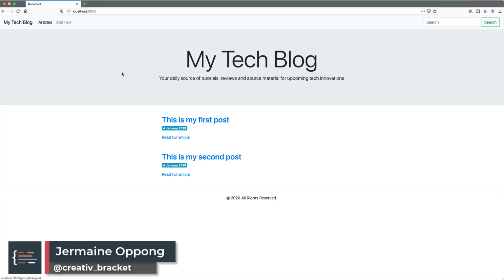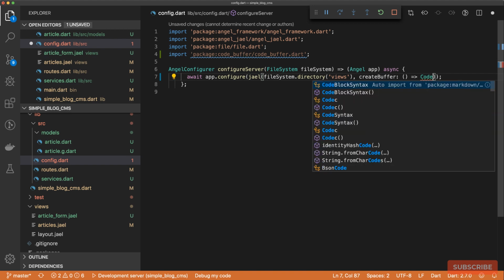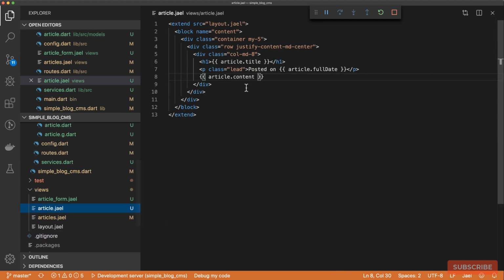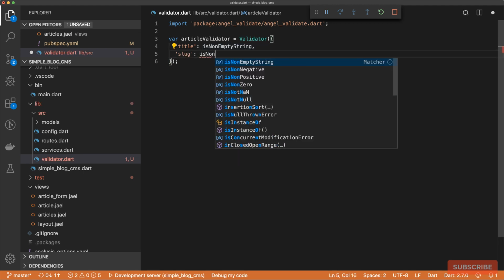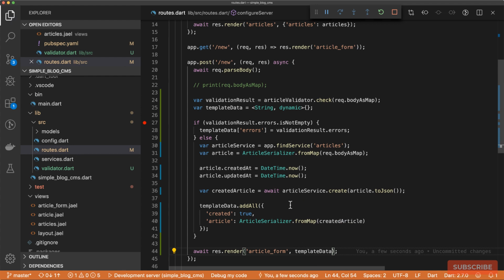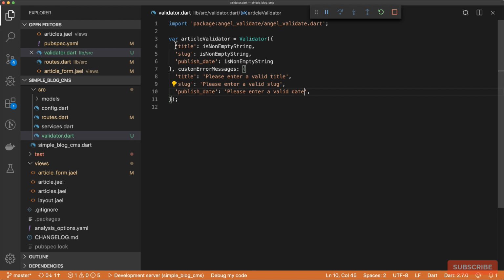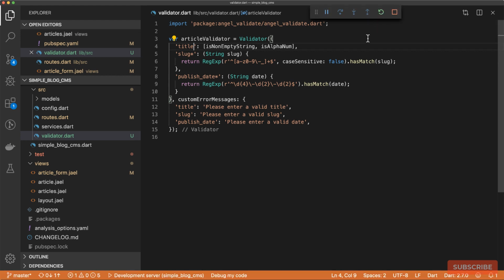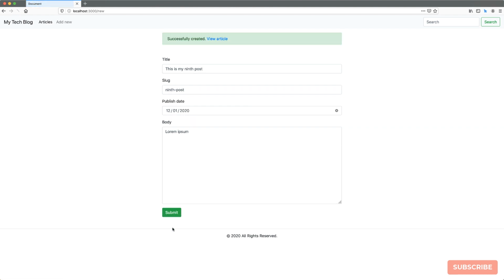Angel Dart Framework Tutorial: Let's Build a Content Management System (Part 3 - Preview/Validation)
In this video series we will look at the Angel Framework for backend Dart development, written by Tobe Osakwe, a CS student. Angel comes batteries-included with dozens of plugins, enabling a "plug-and-play" approach to developing production quality applications. We will add the functionality to view created articles as well as implement validation of our data.

Please leave us your feedback in the comments, and let us know what you would like us to demonstrate next! You can reach out in the comments below or on Twitter using